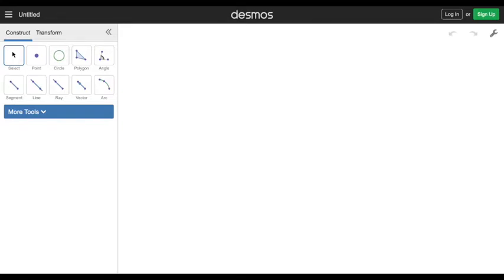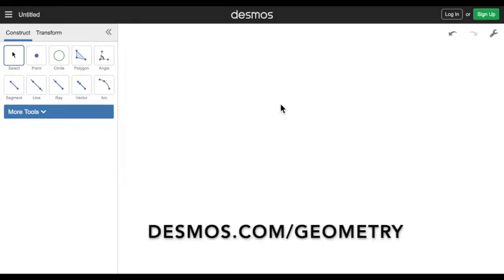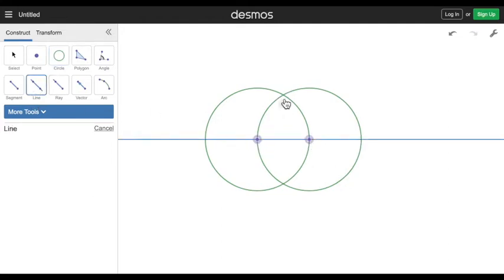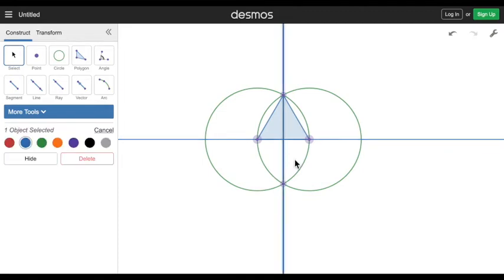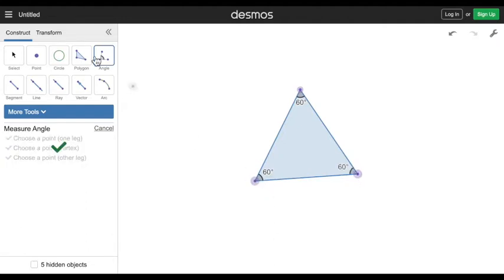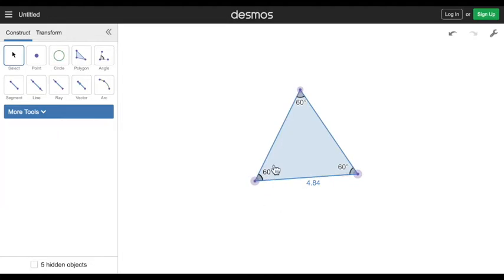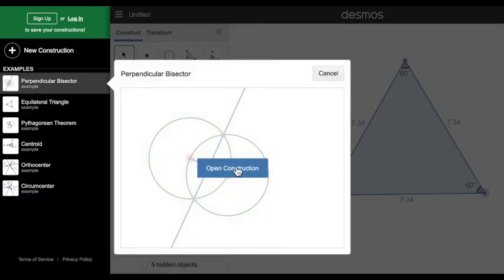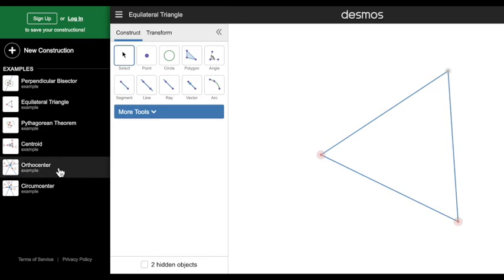Desmos Geometry Construction 2: Equilateral Triangle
This is the second video in the Desmos Geometry Construction Series, and we use Desmos' Geometry Tool to create an equilateral triangle.

Note that at 1:00 I said perpendicular bisector instead of perpendicular lines.